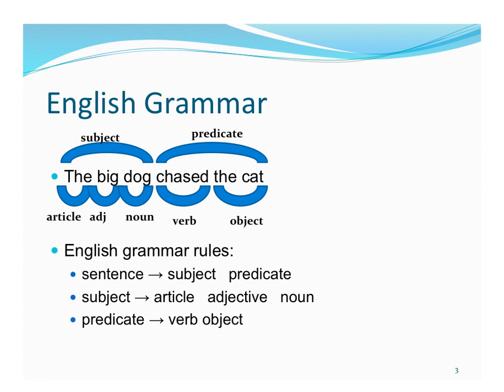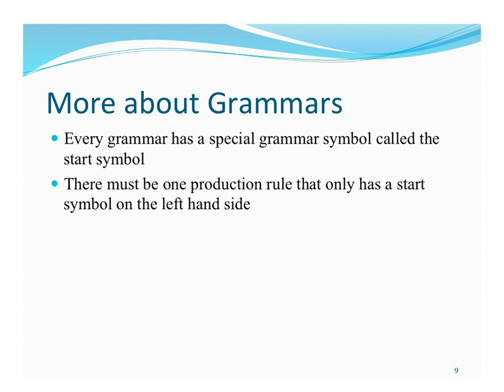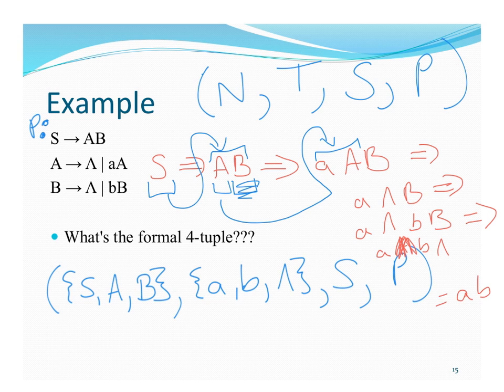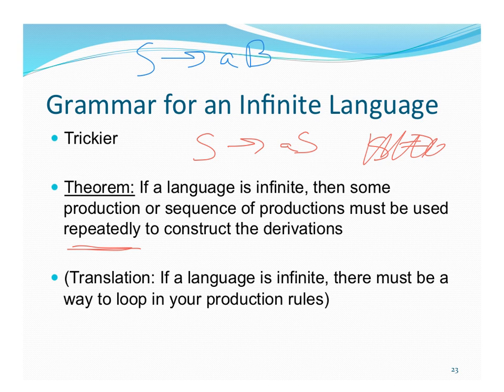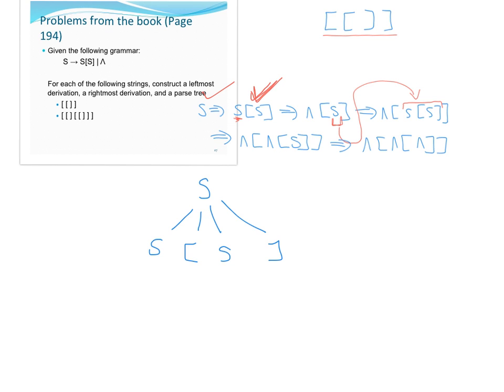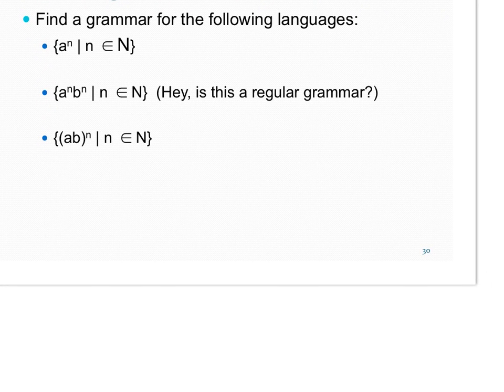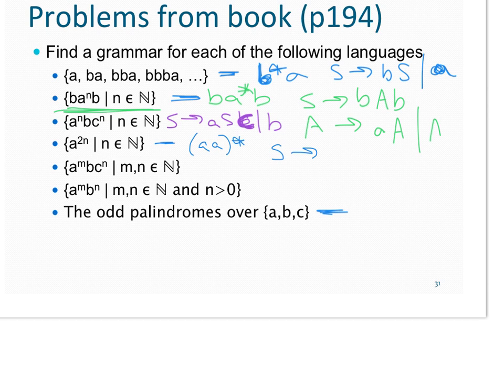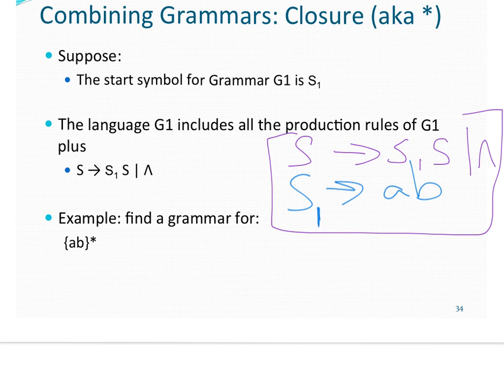13 intro to grammars